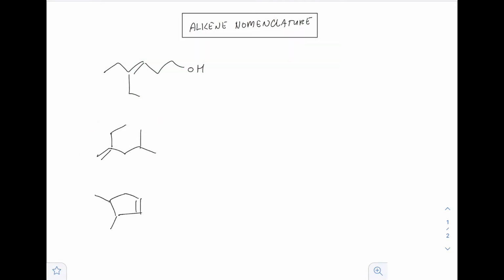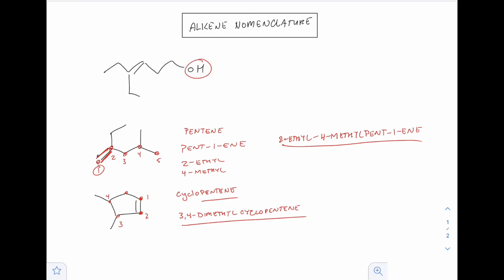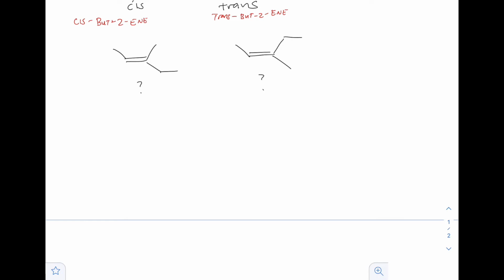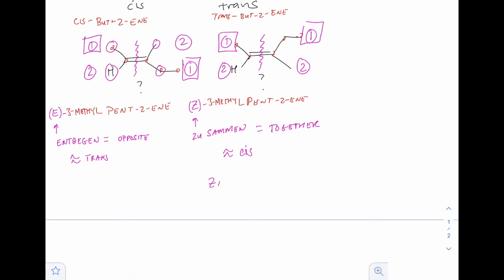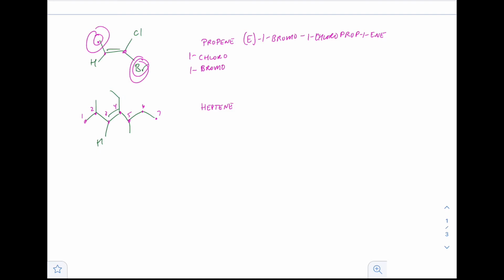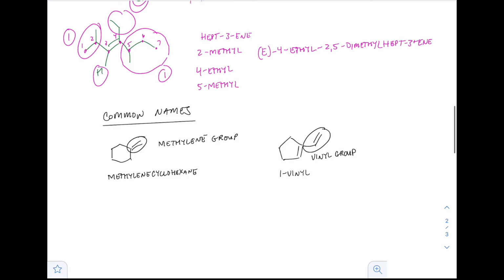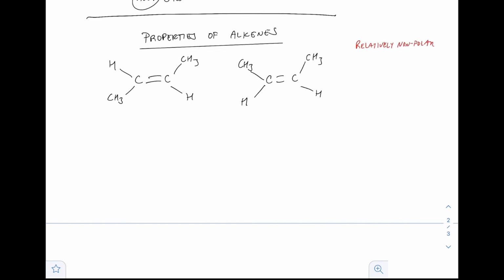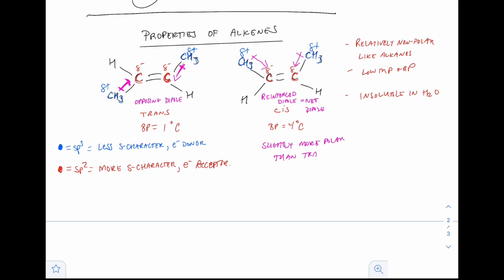Alkene Nomenclature and Properties